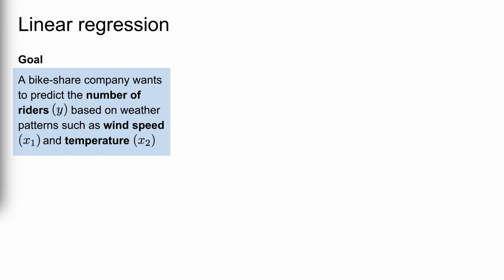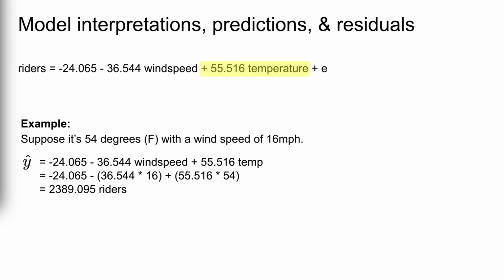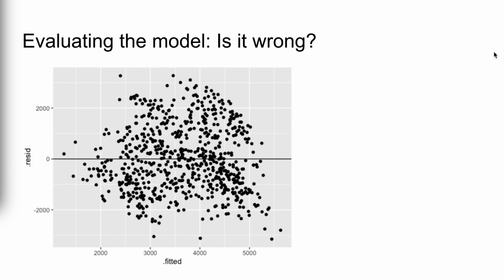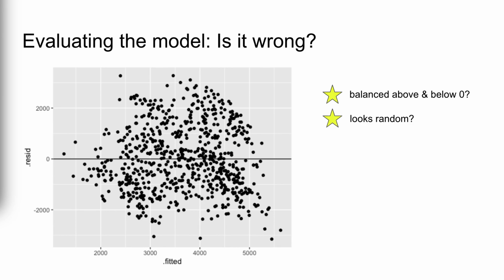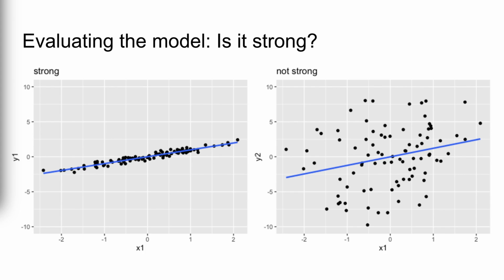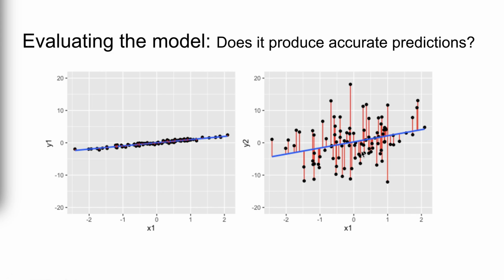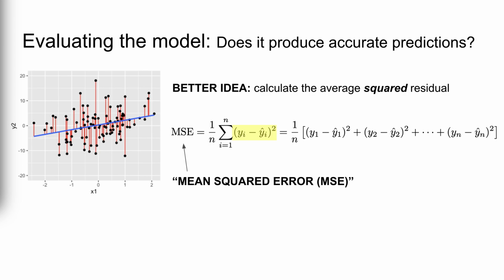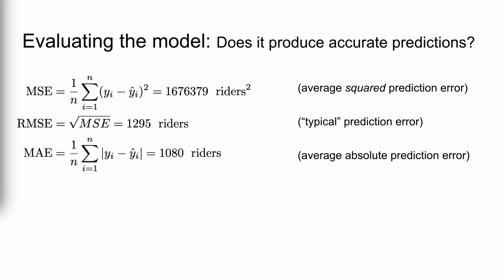ML: regression -- model evaluation